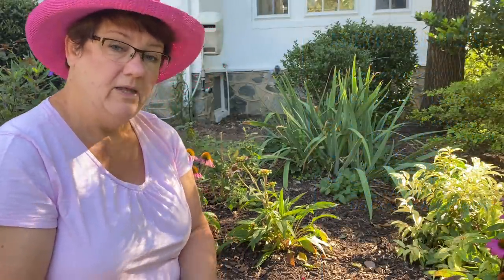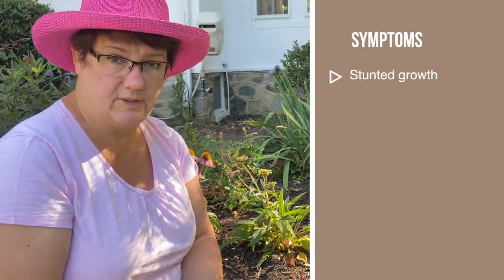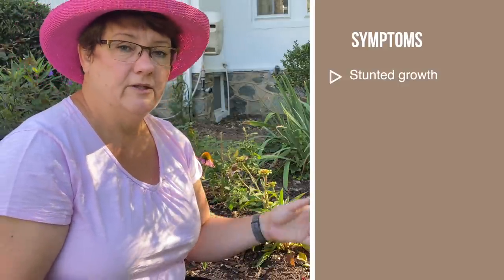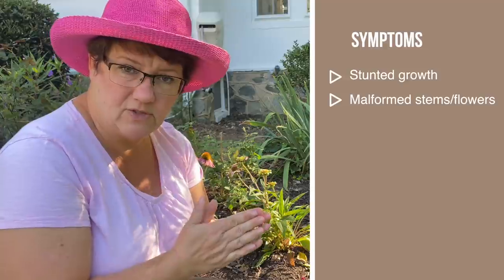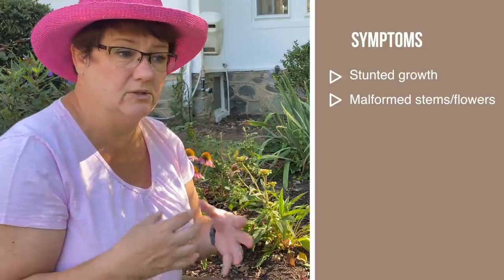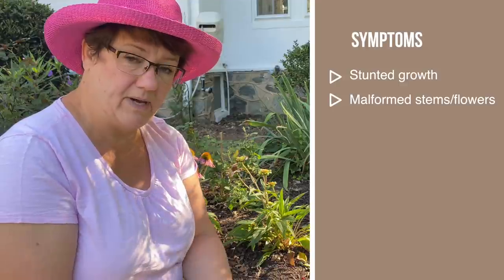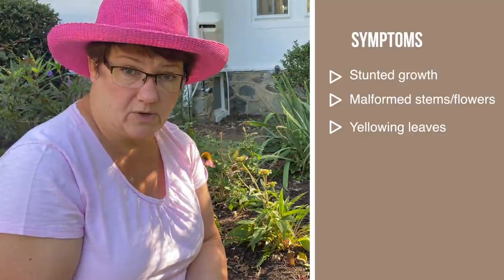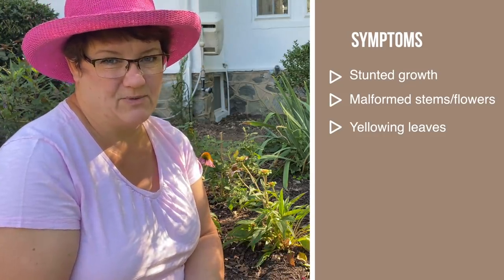Aster Yellows Disease - 😱🌸😢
One of my plants has Aster Yellows Disease. What is it, and how should I deal with it? Come with me and let's see!